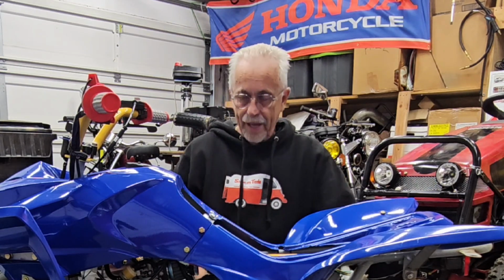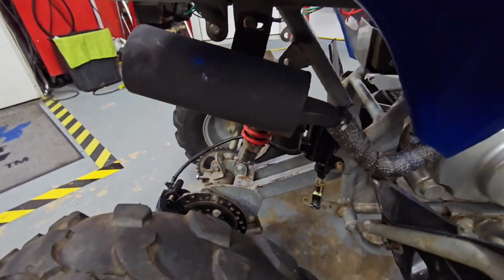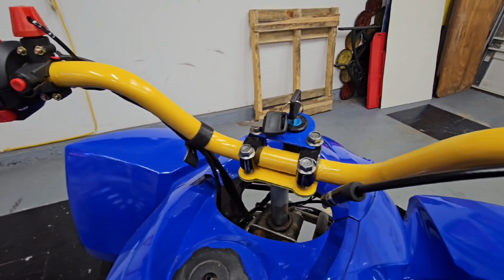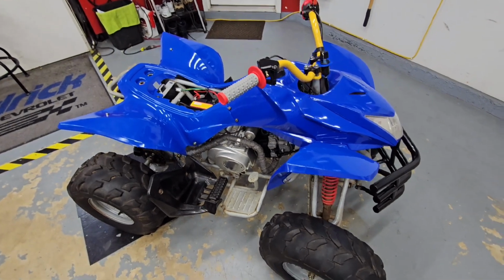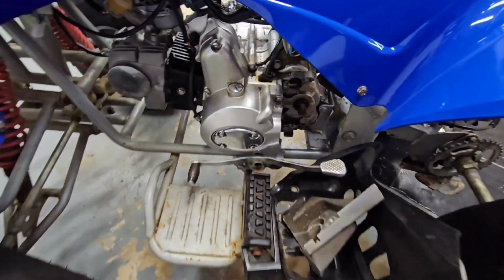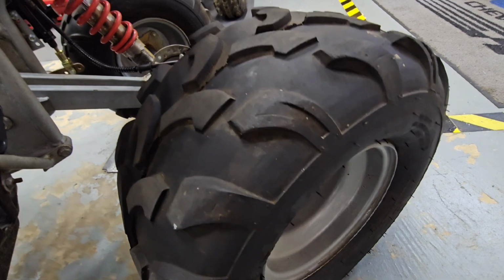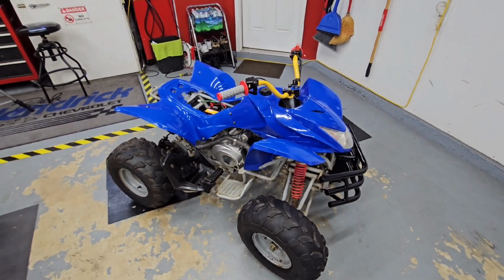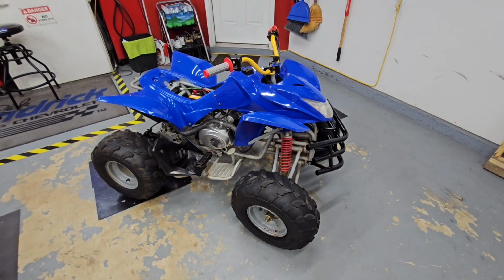Little 110 atv coming along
a lot of big changes to the little ATV almost ready to ride!